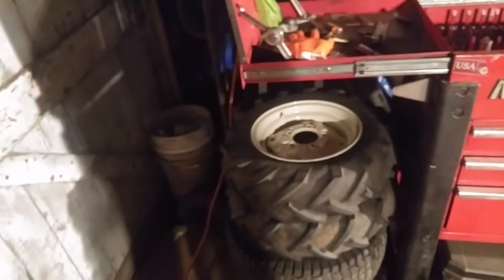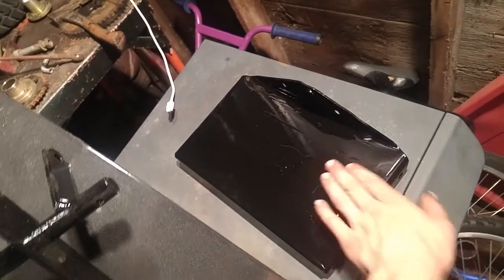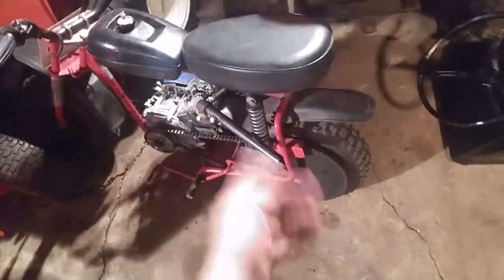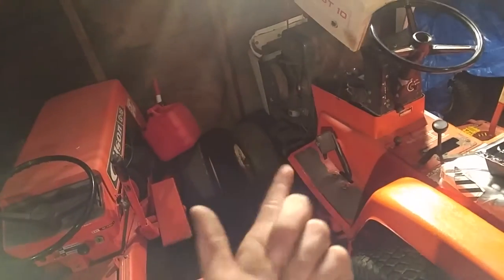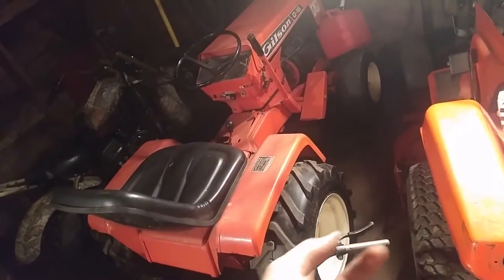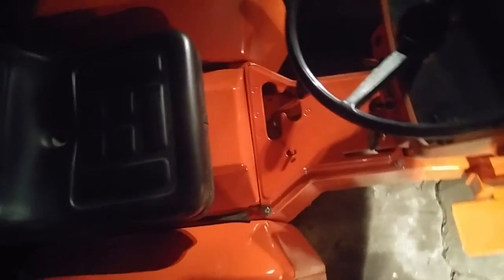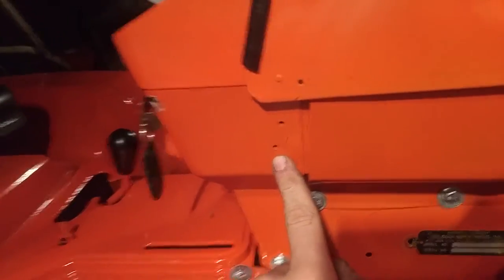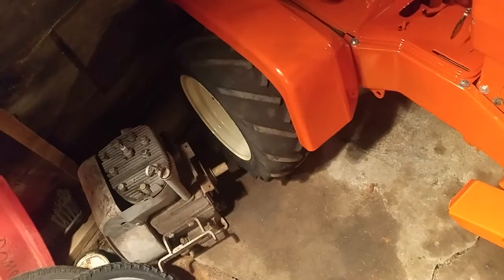Another day in the tractor barn